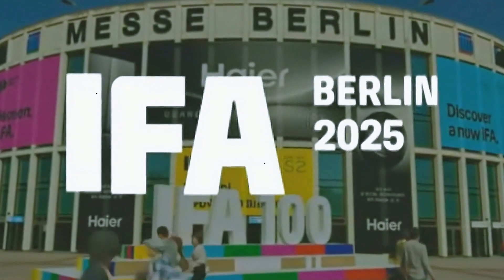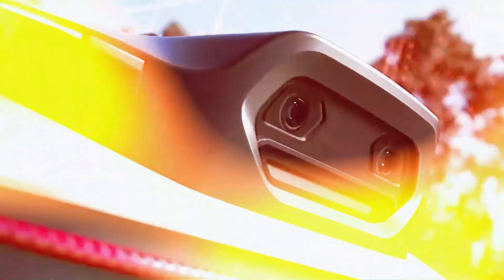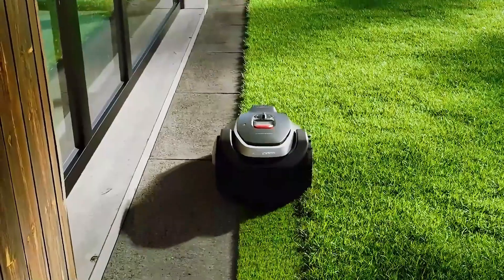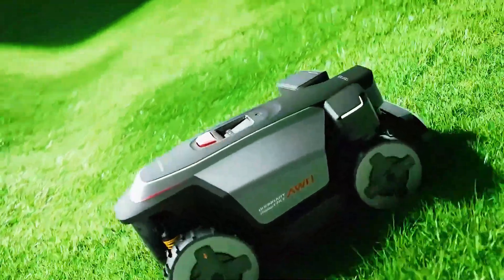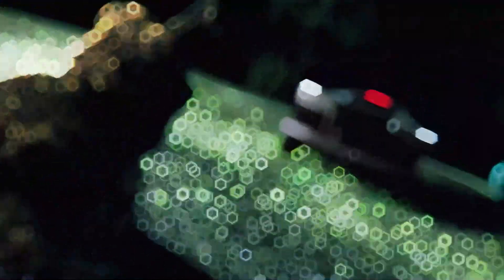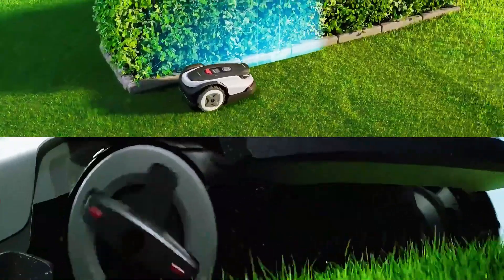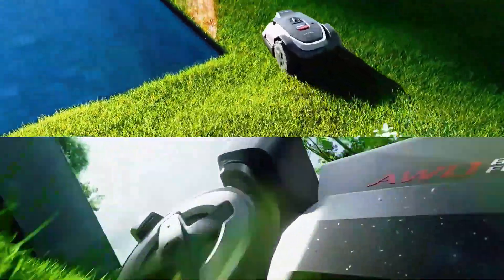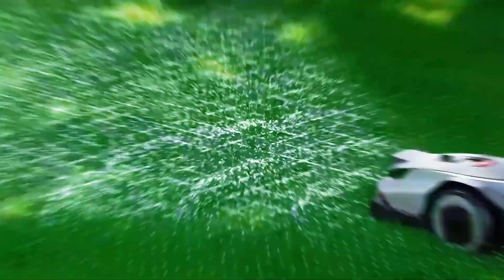Roborock Unveils RockNeo Q1 & Mow Z1 at IFA 2025 — Meet New AI Powered Robotic Lawn Mower!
Roborock just shook up IFA 2025 with the reveal of two brand-new robotic lawn mowers — the RockNeo Q1 and the Roborock Mow Z1.

The RockNeo Q1 is built for smaller gardens but still packs serious tech. It uses AI-powered mapping to quickly learn your yard, trims right up to the edge within 3 cm, and handles slopes up to 45% without breaking a sweat. With its slim design, it can squeeze through narrow passages, move between zones on its own, and even includes a wildlife-friendly mode to protect nocturnal animals.

The Roborock Mow Z1, on the other hand, is the beast of the lineup. Designed for large, uneven lawns, it features independent all-wheel drive, active steering, and a dynamic suspension system that keeps the cut clean even on rough terrain. It can climb jaw-dropping 80% slopes, slice through thick grass with six blades, and cover up to 5,000 square meters in a single cycle. Plus, it adds creative pattern mowing and precision edge cutting for a flawless finish.

Both mowers highlight Roborock’s push to make lawn care smarter, faster, and genuinely hands-off. Whether you want something compact and practical or a full-scale powerhouse, these two machines show what the future of robotic mowing looks like.

📌 Chapters
Intro – IFA 2025 Shock Reveal
RockNeo Q1 Overview
RockMow Z1 Overview
Pros & Cons Compared
Final Thoughts